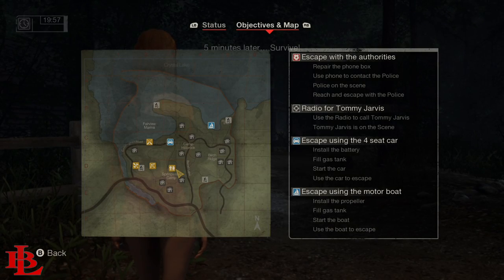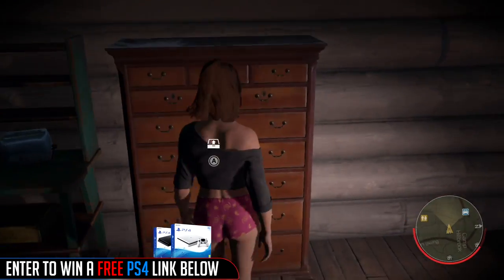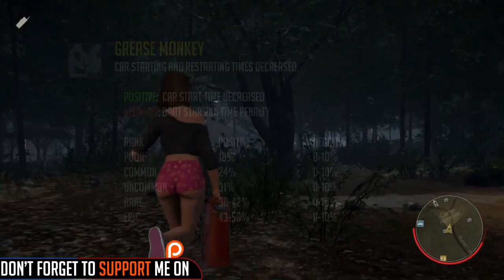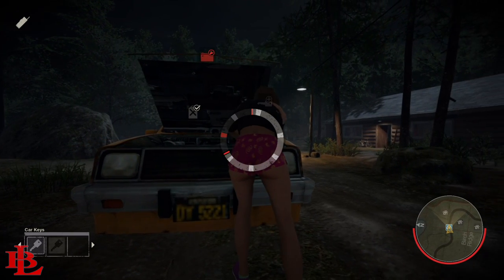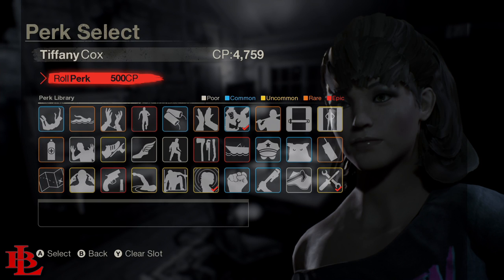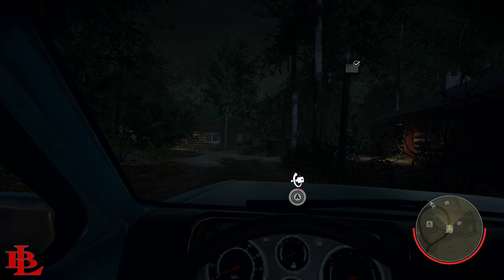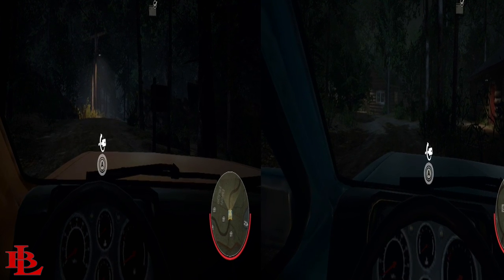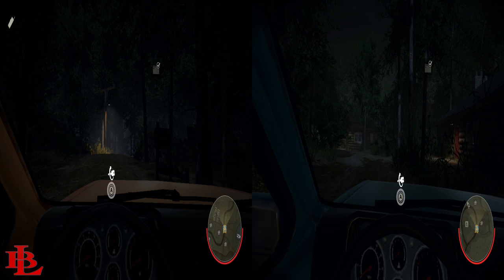GREASE MONKEY WORKS or DOESN'T Myth Busters Friday The 13th The Game PERKS that DON'T WORK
Does the grease monkey perk work or doesn’t in Friday the 13th the game? There are a couple of perks that don’t work in Friday the 13th the game today we are going to take a look a grease monkey which allows you to start your car faster.